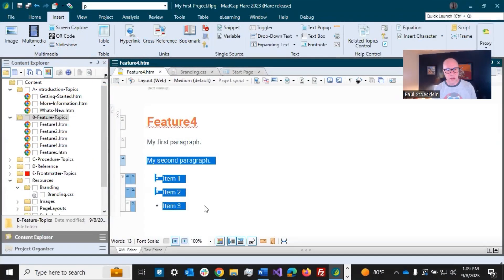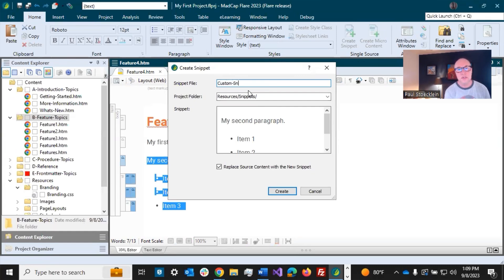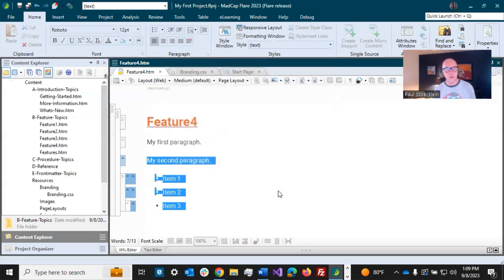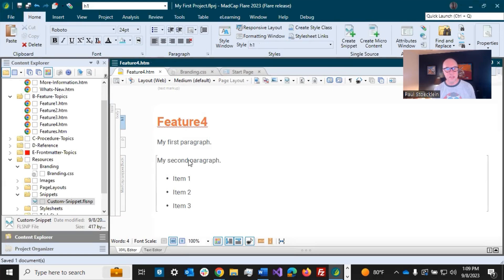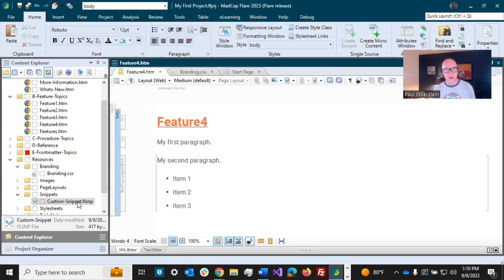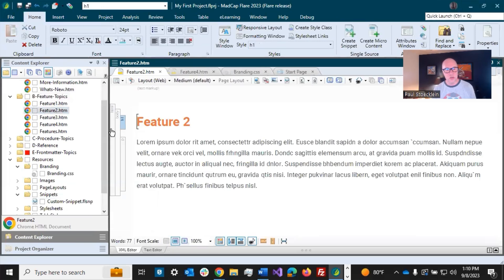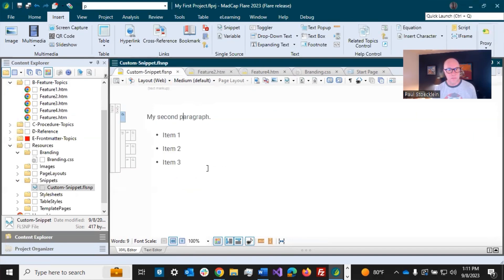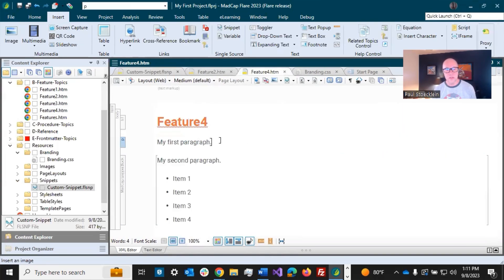MadCap Shorties: Creating and Using Snippets in Flare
Quick steps to create a snippet from existing content, use it in two topics, and then updated it quickly, affecting both topics immediately.